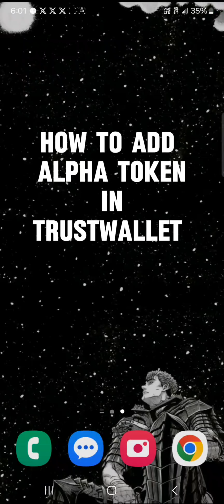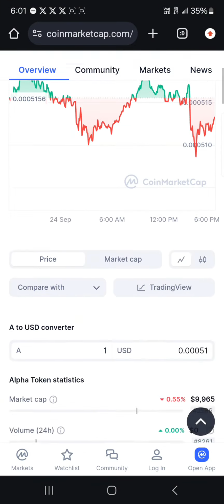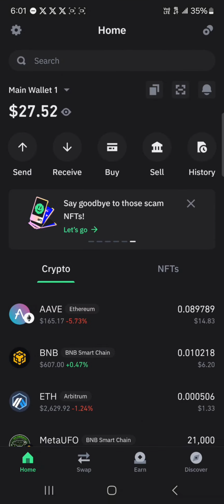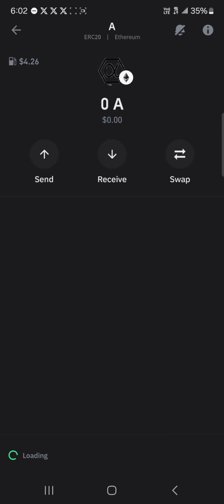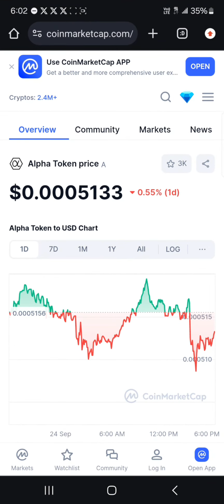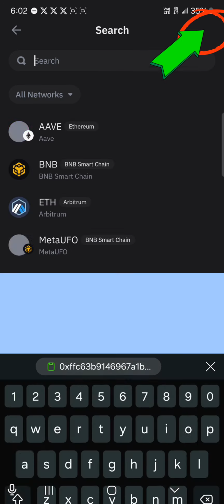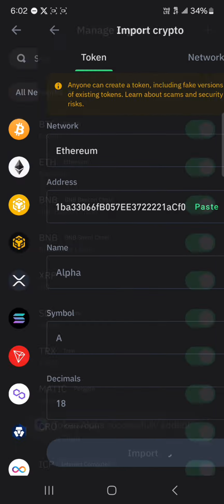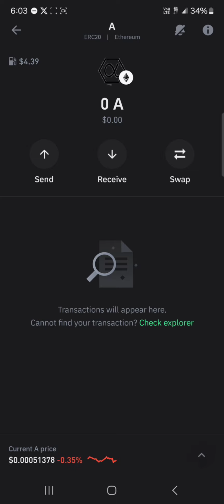How to Add ALPHA Token in Trust Wallet (Step by Step)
In this quick video, I will show you How to Add Alpha Token in Trust Wallet step by step. You can get Alpha token contract address

  "How to Add Alpha Token in Trust Wallet | Complete Guide to Managing Custom Tokens"

 In this comprehensive tutorial, we will walk you through the process of adding Alpha Token to your Trust Wallet, offering insights into custom token integration and seamless management. Learn how to add a custom token into Trust Wallet and receive Alpha Token effortlessly. Gain valuable knowledge on adding BEP-20 tokens to Trust Wallet and managing custom contract tokens within the platform. Discover the crucial steps on how to use Trust Wallet effectively, from adding custom tokens to making transactions. Join us to explore the nuances of integrating Alpha Coin and purchasing Alpha Nodes Token on Trust Wallet, empowering you to optimize your token storage and utilization.